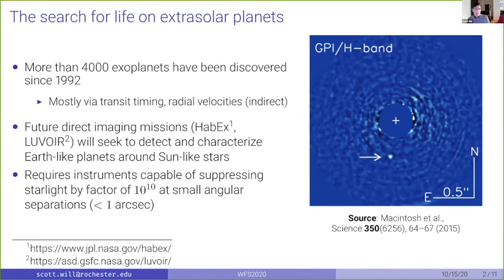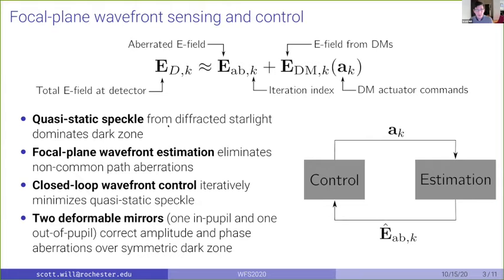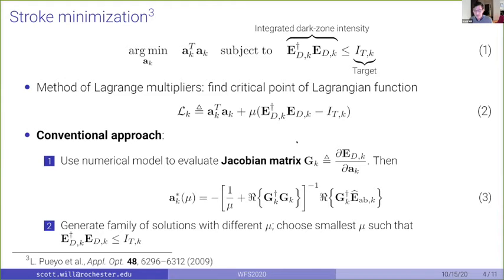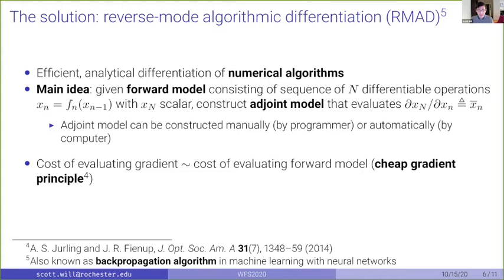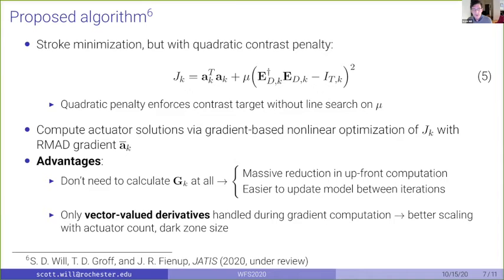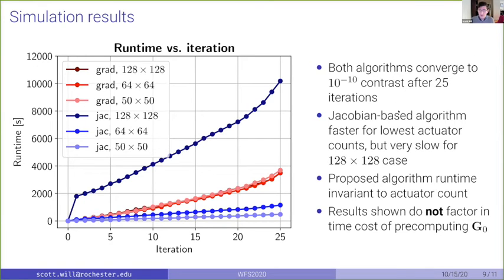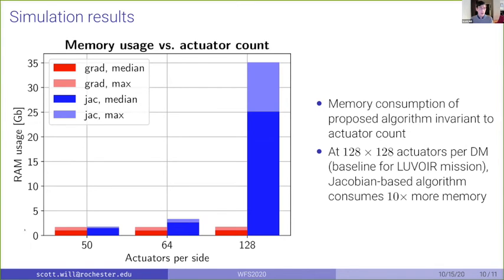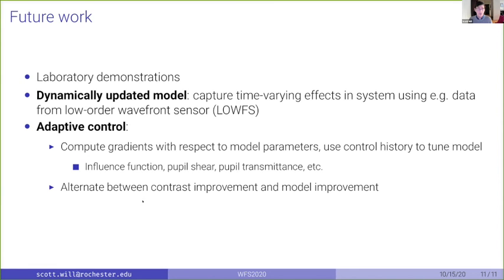wfs2020 31g Will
Efficient model-based wavefront control using nonlinear optimization -
Scott Will